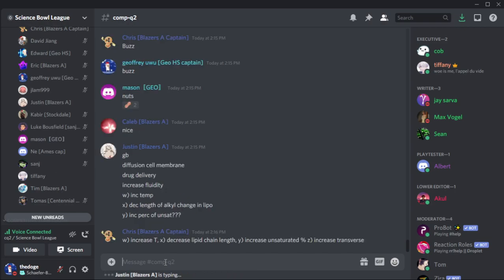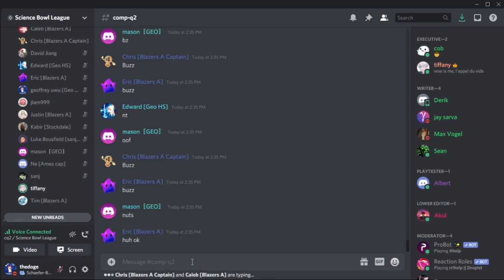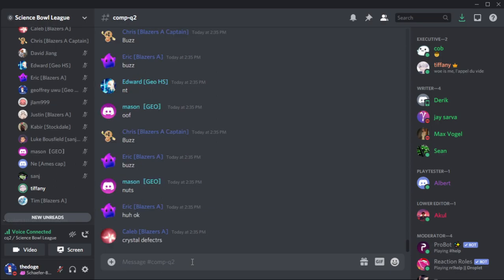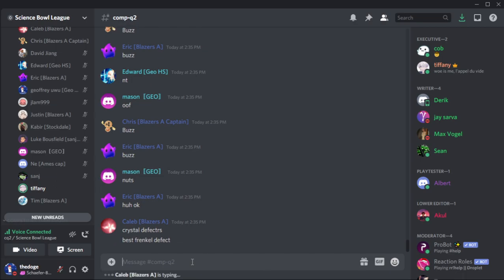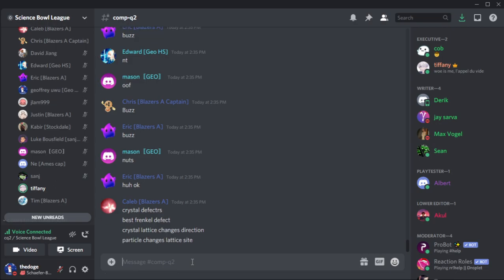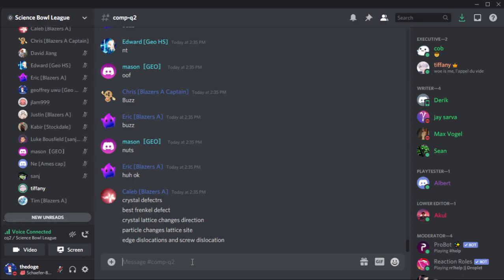SBL Quarterfinals Q2: Beltway Blazers vs. Geo